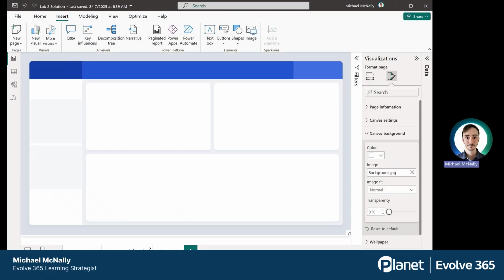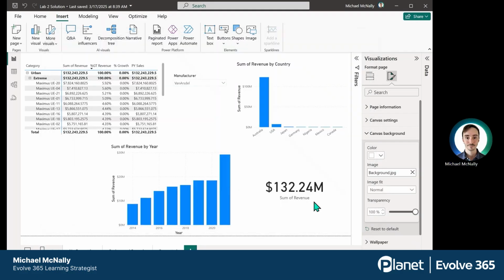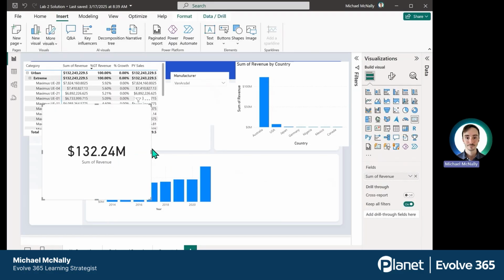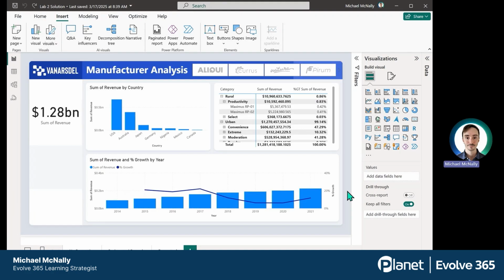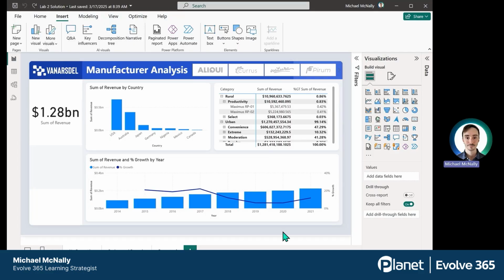Adding a Background Image to Microsoft Power BI Reports - Evolve 365 Tips & Tricks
Turn your Power BI dashboards from functional to polished.

A clean layout can be just as important as the data itself. In this Evolve 365 Tips & Tricks session, Planet Technologies Learning Strategist Michael McNally shows how to use a background image in Microsoft Power BI to improve layout consistency, guide viewer focus, and add branding elements like logos and titles. It’s a simple step that can make your reports look more professional—and more effective.

Want to empower your teams to do more with Microsoft 365?